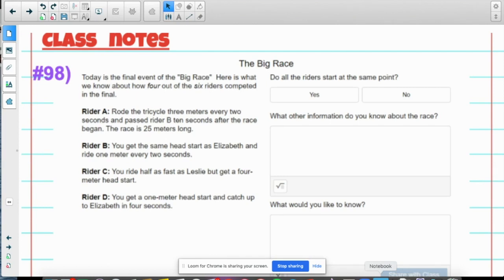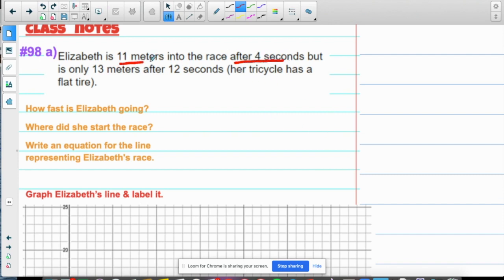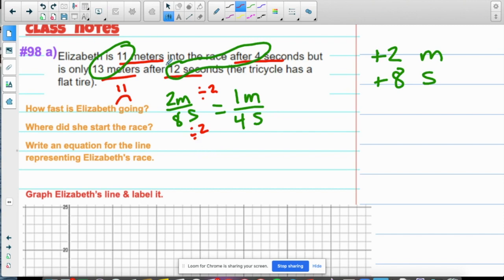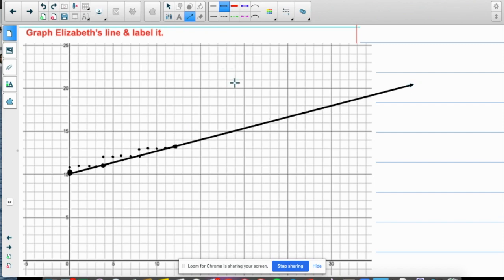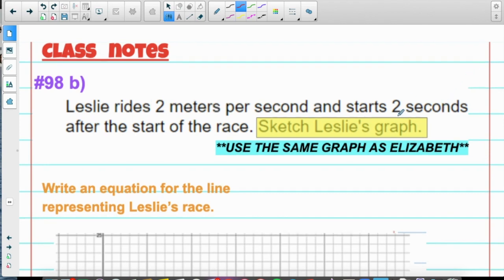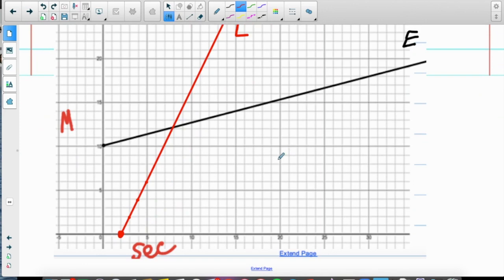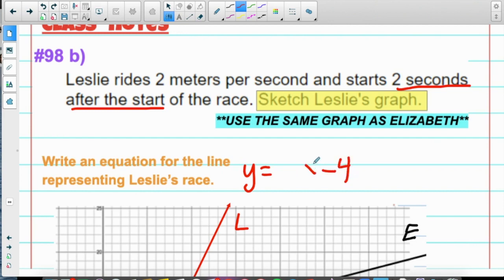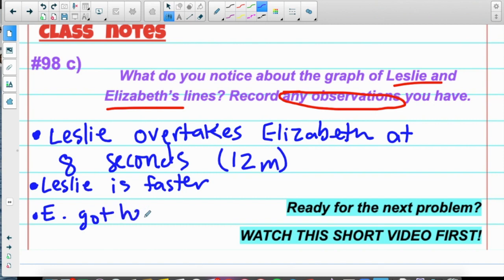CCA 2.2.3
Number 98 from CPM Algebra.